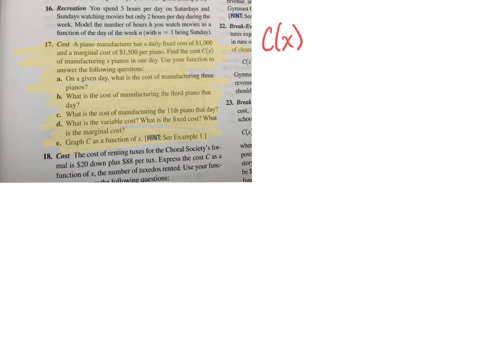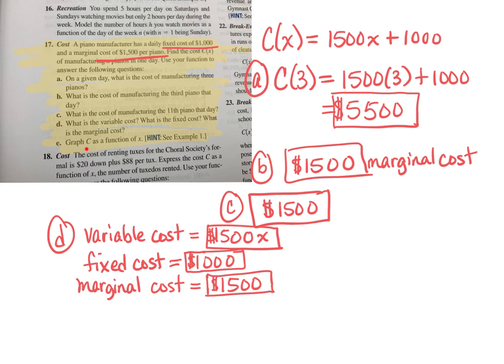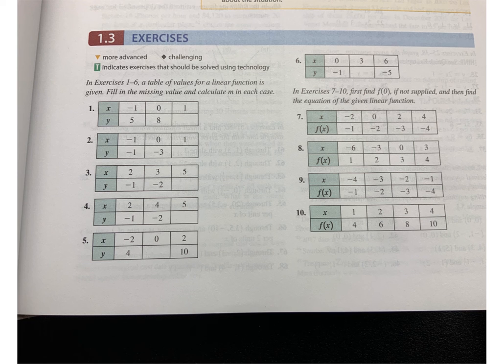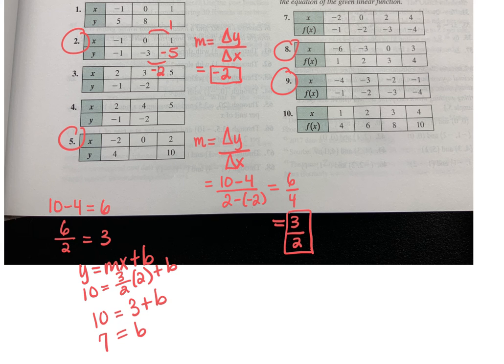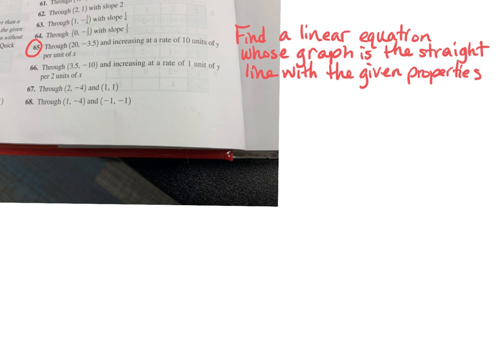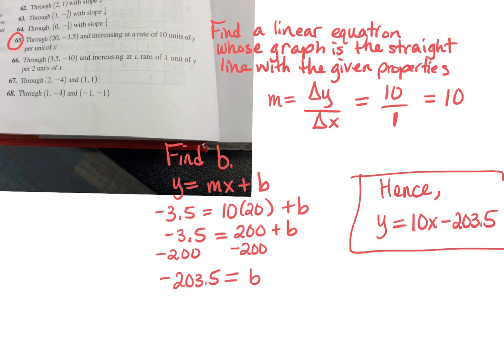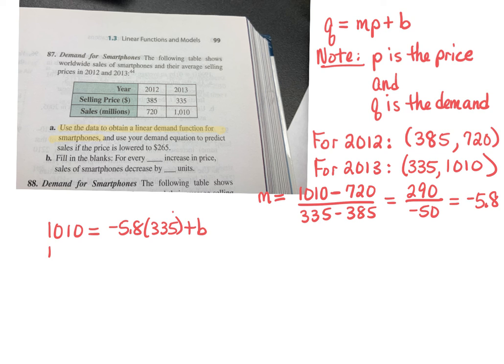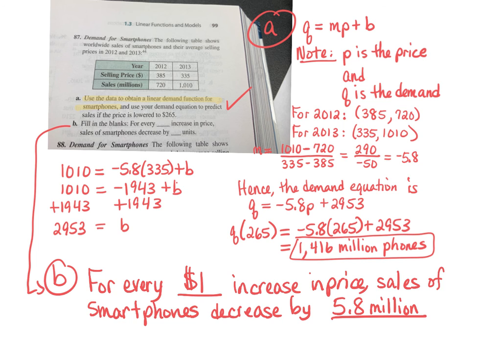MTH_1310_06_1_14_22_Chapter1_problem_review_OS.mp4